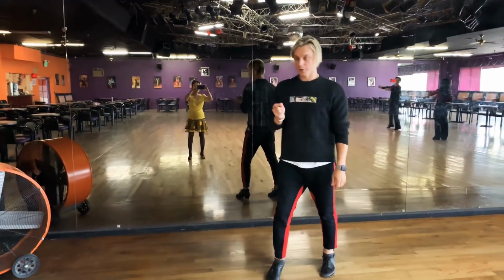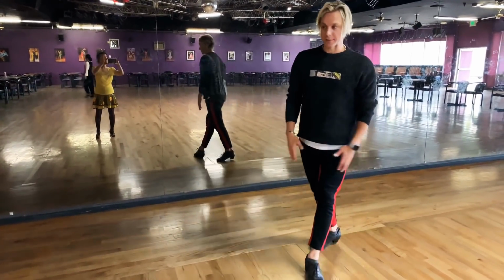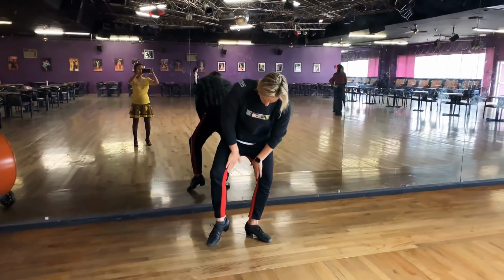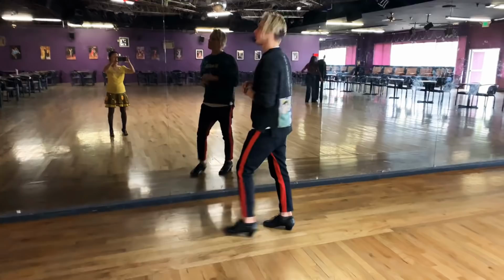💥Brushing legs💥 Tightness of the legs when you dance 😝 secrets of amazing dancing Oleg Astakhov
- Ballroom and Latin private dance lessons with award winning dance instructor Oleg Astakhov in Los Angeles and Beverly Hills.